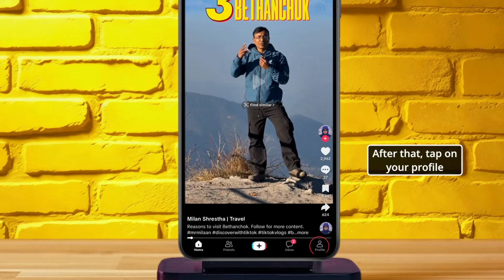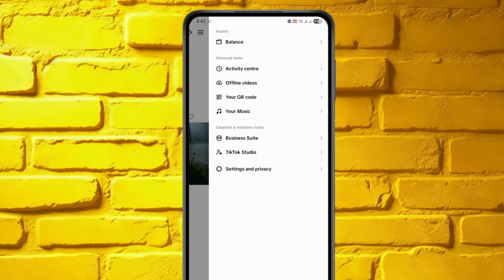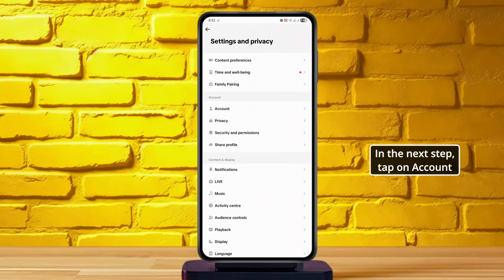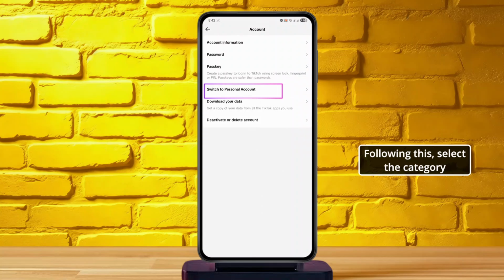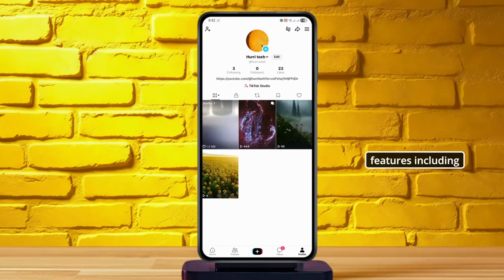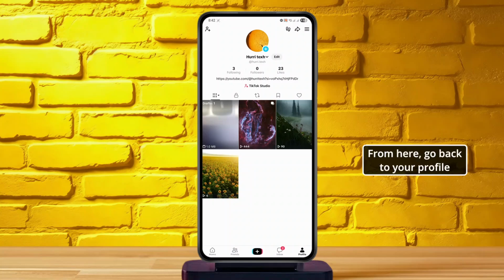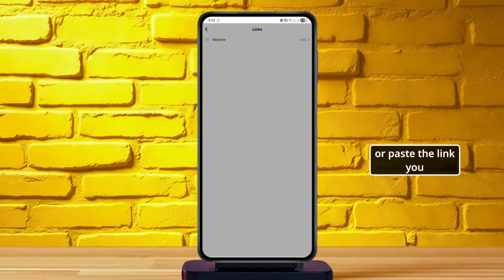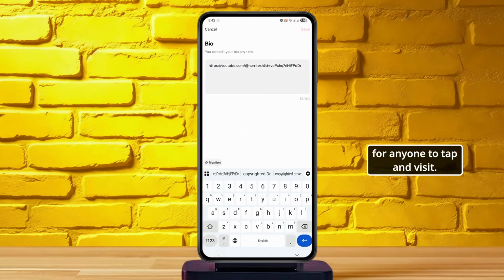How to Add Clickable Link to TikTok Bio without 1000 Followers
Learn how to add clickable link to TikTok bio without 1000 followers in this easy step-by-step tutorial. This guide covers a simple TikTok bio link hack to help you add a bio link without followers and improve your TikTok profile optimization.

In this video, you'll discover TikTok bio tips, clickable links on TikTok, and smart TikTok marketing strategies to boost TikTok engagement and support your TikTok growth tips. Whether you're trying to increase TikTok followers or improve your TikTok bio SEO, this method will help you optimize your profile effectively.

Timestamps:
0:00 Introduction
0:20: Open TikTok Profile Settings